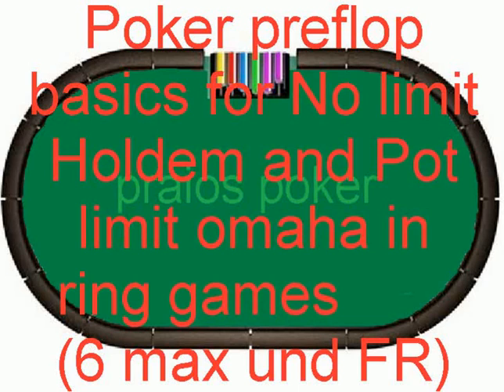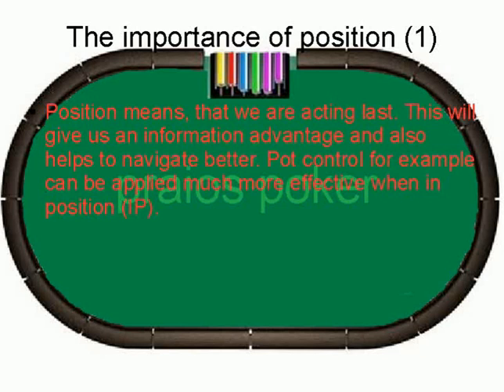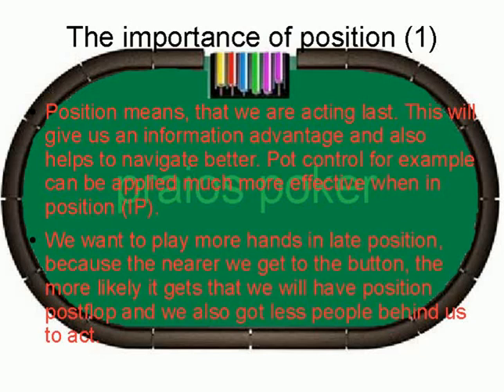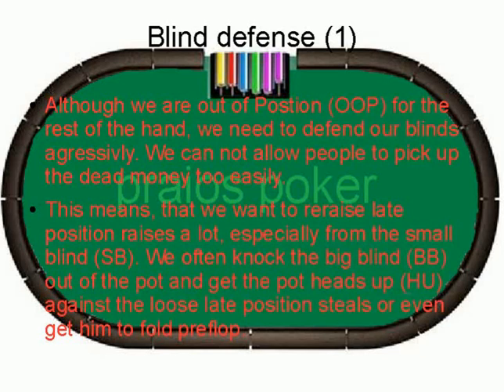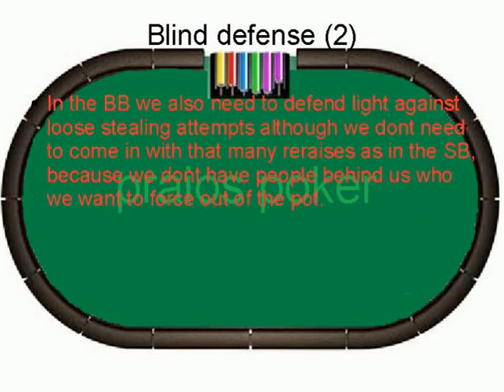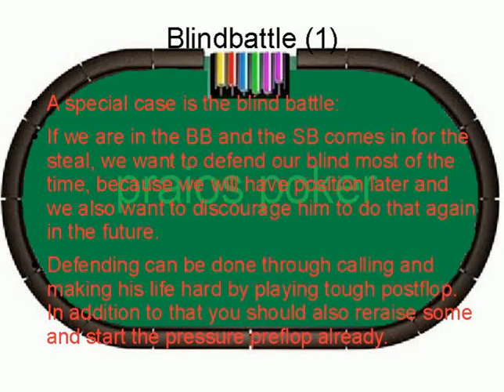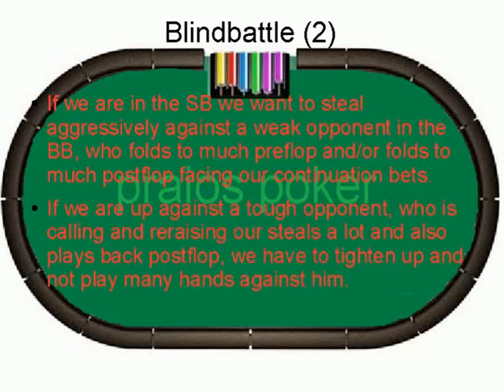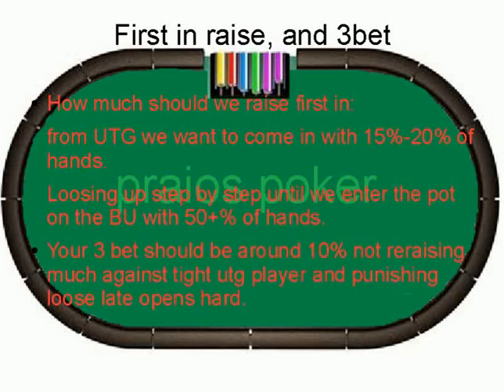Poker preflop basics for No limit Holdem and Pot limit omaha in ring games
In this video I show you the Preflop basics for the two Big bet Poker games No limit holdem (NLH) and pot limit omaha (PLO). This is for 6 max and FR (fullring) ring games online.

BTC
3LxRMXPdTEhJkTA73G5G18Fvhsn7cyzxd1

ETH
0x2D289d8141887b3E0425A032F16d5EEA69f97499

LTC
MRjM3x6yWDjkamKqiJ6rDEhPjFMZ6KHGSG

ERC20 Token
0x2D289d8141887b3E0425A032F16d5EEA69f97499